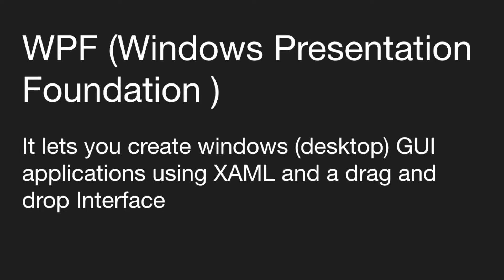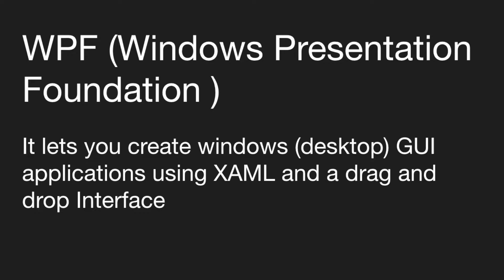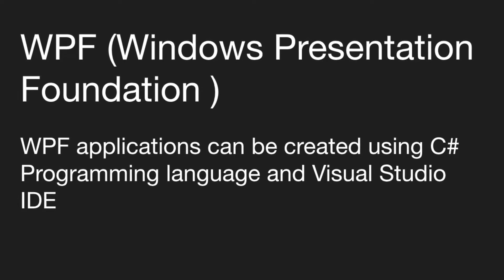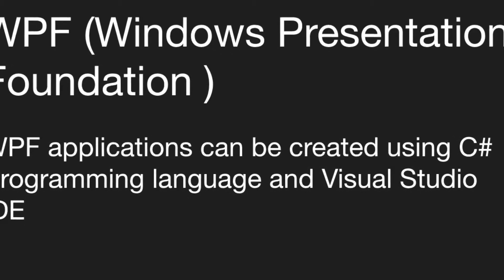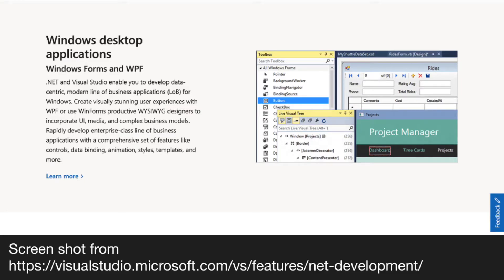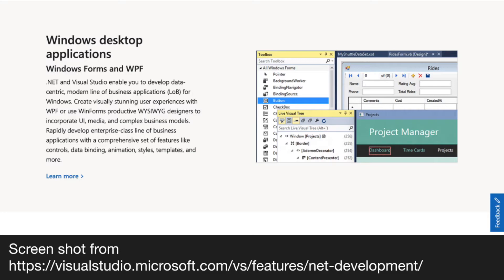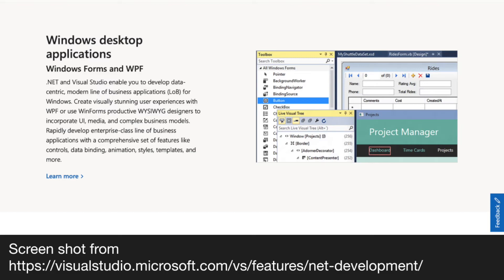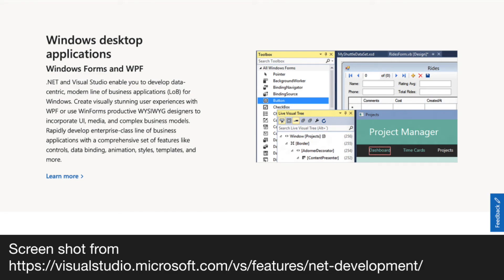What is WPF in .NET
In this video we are going to discuss what is WPF ( Windows Presentation Foundation ) and what is the advantage of using WPF